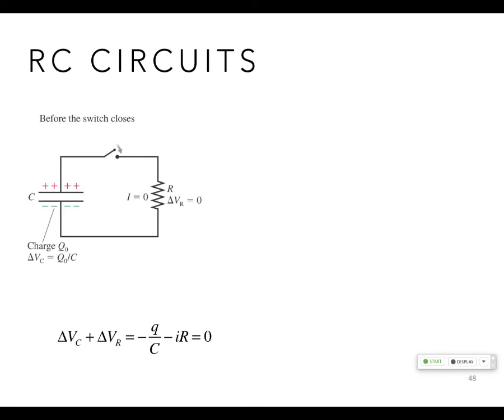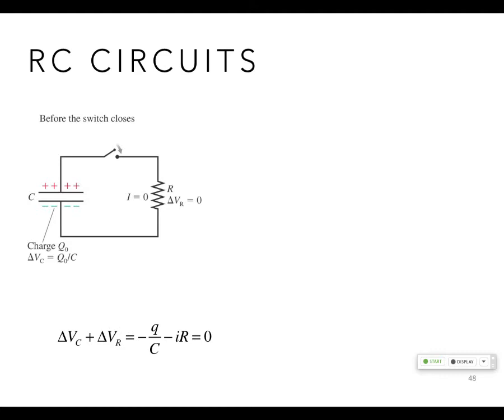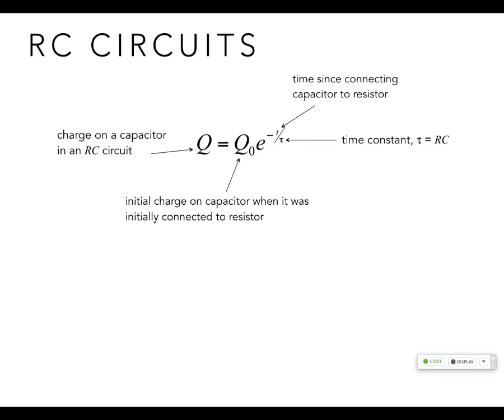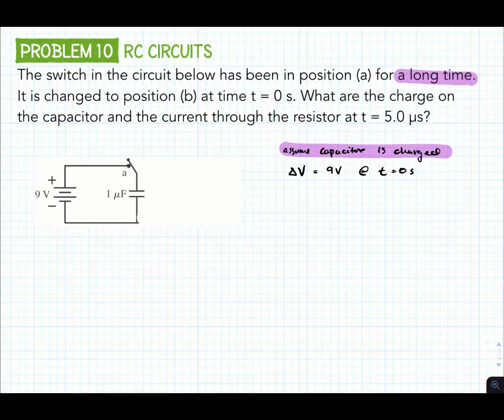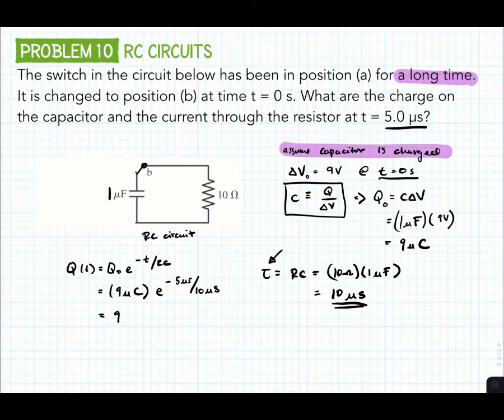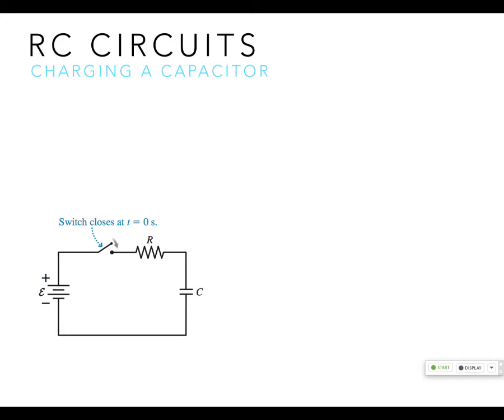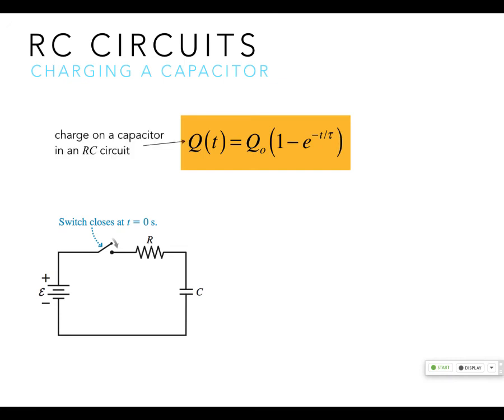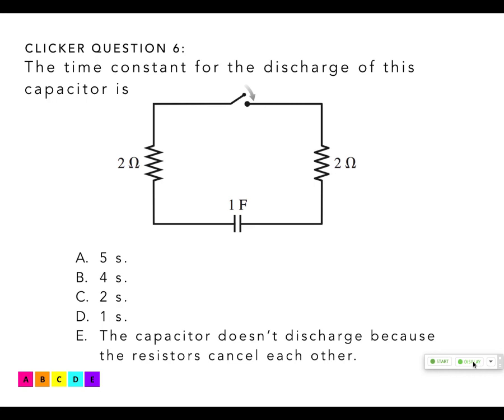Ch 26.6 Direct Current Circuits - RC Circuits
In this video, we explore RC circuits and how we can calculate and graph the decay of charge within its capacitor in respect to time, resistance, and capacitance. We also graze the topic of separation of variables in ordinary differential equations and how to solve them using integration.

Prerequisites: Understanding of the relationship between voltage, resistance, and current and capacitance.

Table of Contents:

07:41 - Problem 10 - RC Circuits
20:58 - Clicker 6

Book References:
Hugh D. Young, Roger A. Freedman - University Physics with Modern Physics 14th Edition~
Chapter 26.4/ R-C Circuits

David Halliday, Robert Resnick, Jearl Walker - Fundamentals of Physics 9th Edition~
Chapter 28.4/ RC Circuits